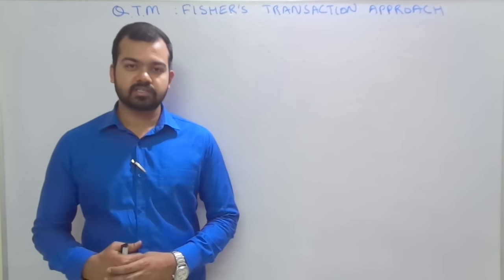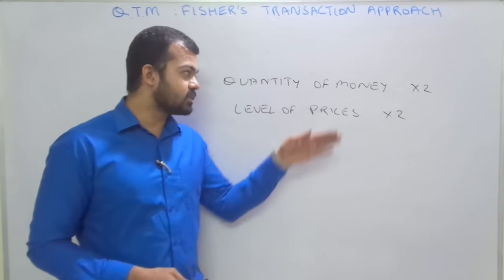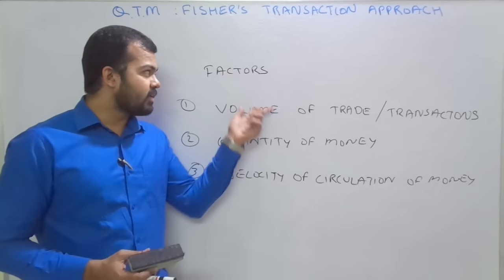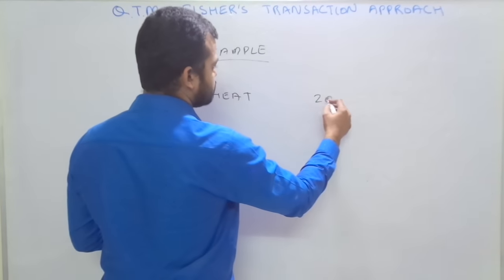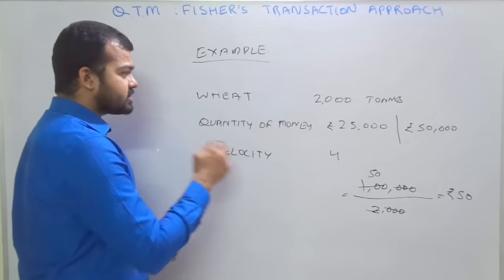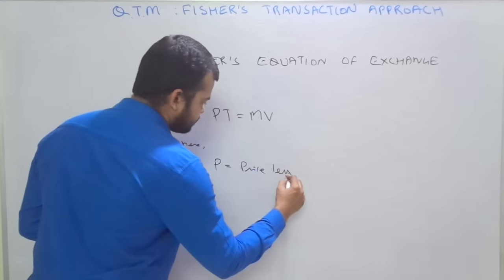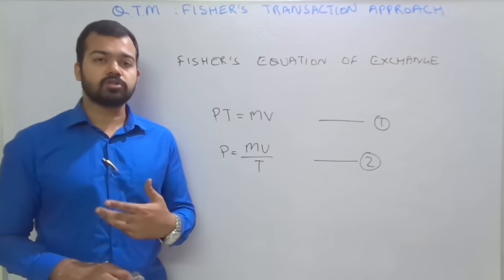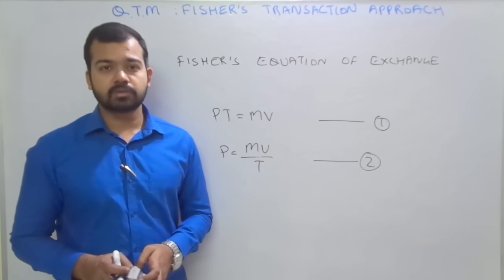Quantity Theory of Money | Fisher's approach | Macro Economics | Learn Economics on Ecoholics